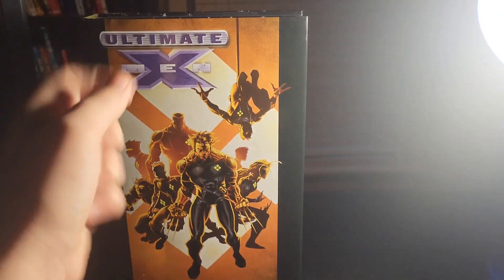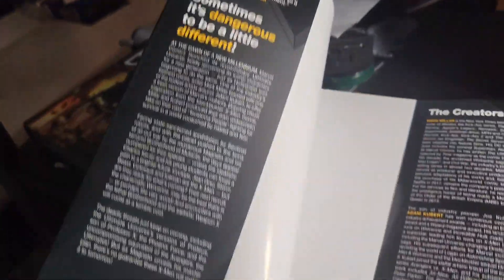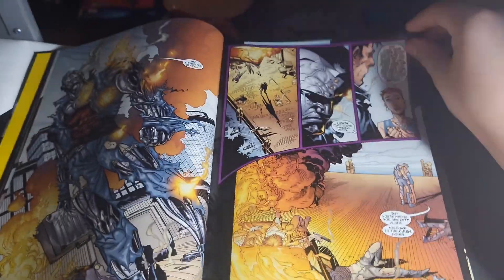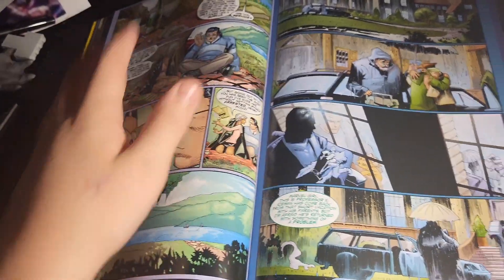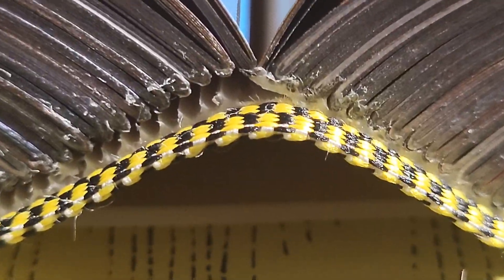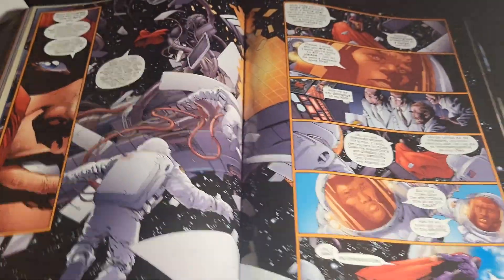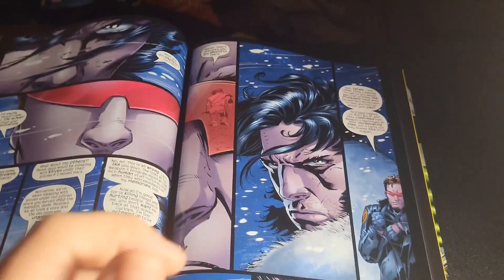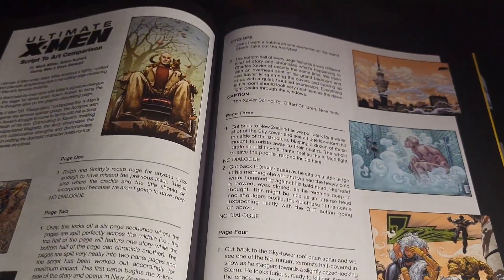Ultimate X-Men omnibus review